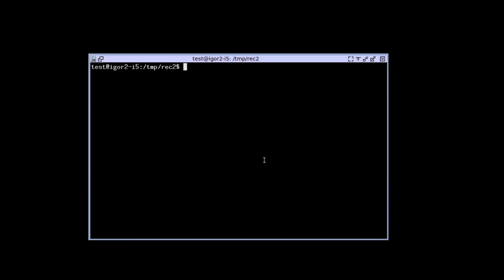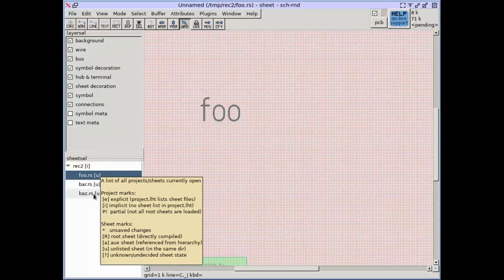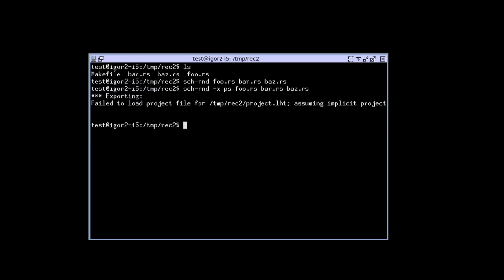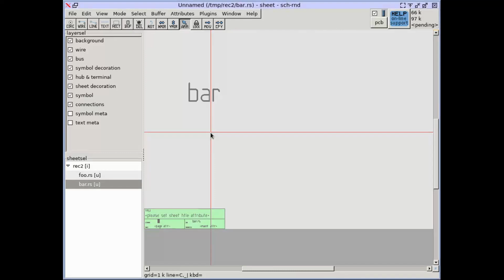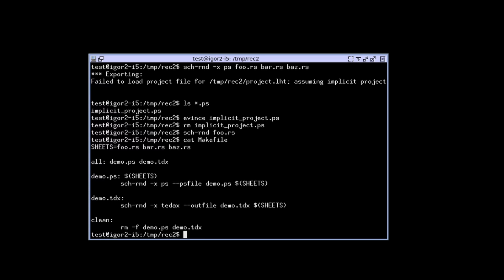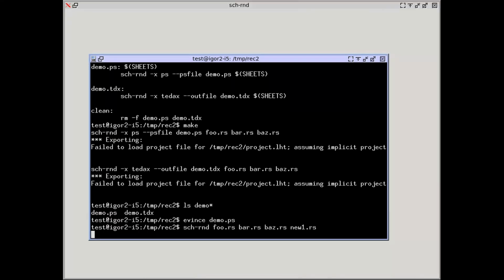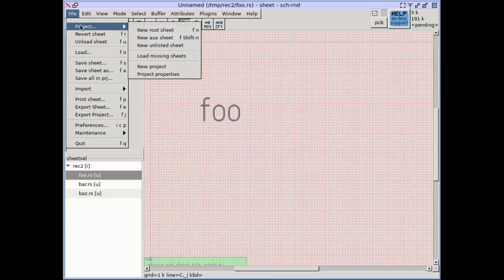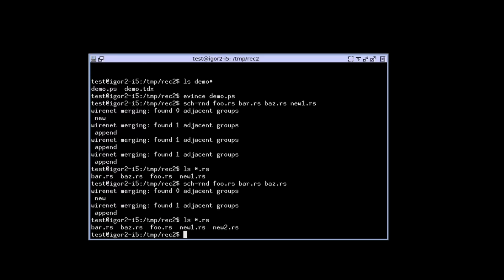[sch-rnd] Implicit Projects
In this tutorial we look at how "implicit" projects work.